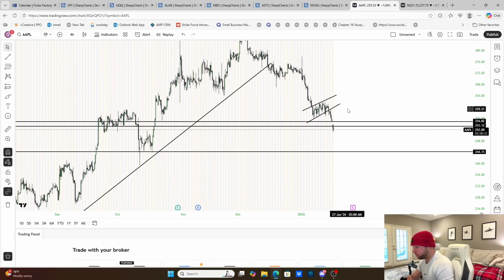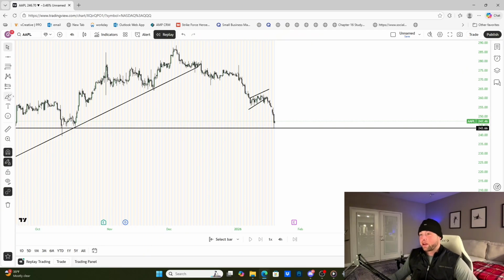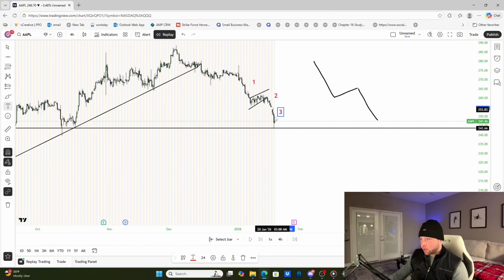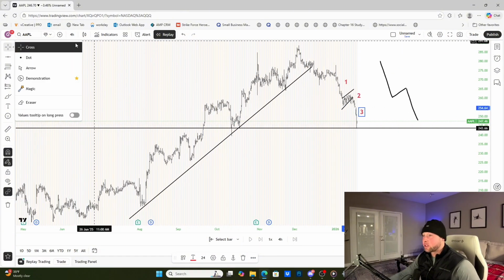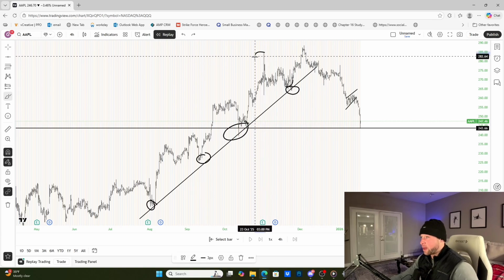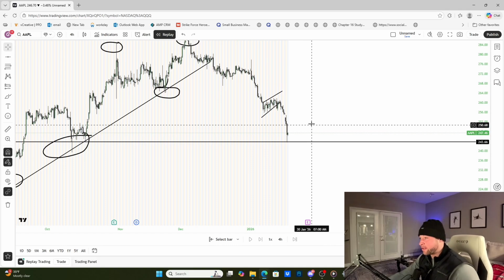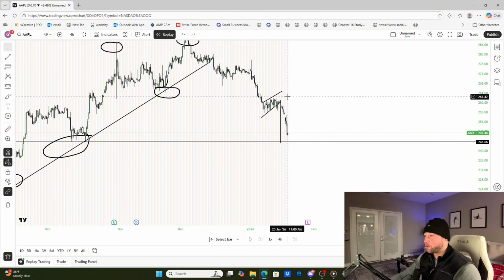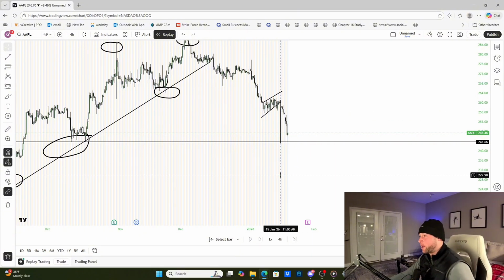I Made Over 200% on Options Trading a Simple Bear Flag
In this video, I break down how I day traded Apple ($AAPL) to the downside using a simple bear flag continuation pattern.

I walk you through two of the easiest bearish patterns to trade — both with 80%+ historical hit rates:

• Bearish Head & Shoulders
• Bear Flag Continuation

You’ll see how I use technical structure, context clues, and market bias to build a solid thesis before entering the trade.

Execution wasn’t perfect — I locked in profits early instead of holding for the full move — but profit is profit, and risk management always comes first.

This is a real example of how I approach:
✔ Trade planning
✔ Pattern recognition
✔ Risk management
✔ And staying disciplined under pressure

If you’re working on becoming more consistent as a trader, this breakdown will help you sharpen your edge.